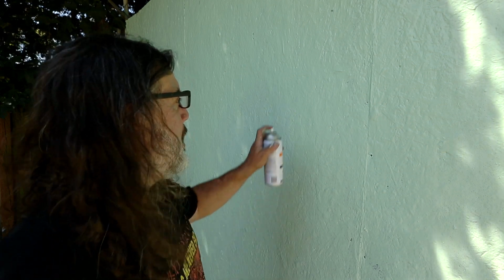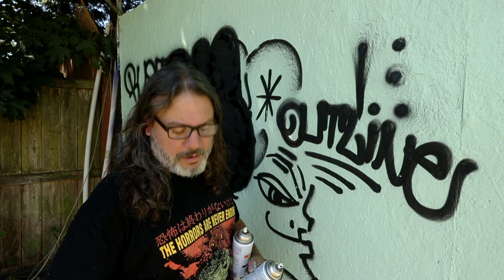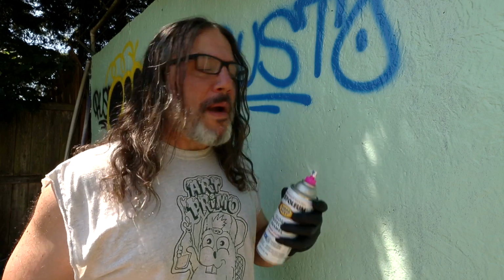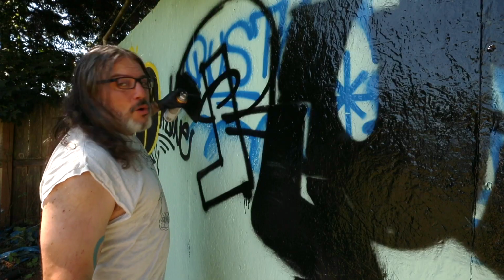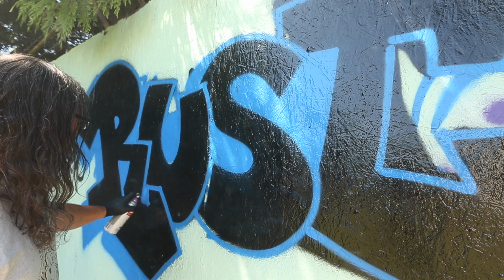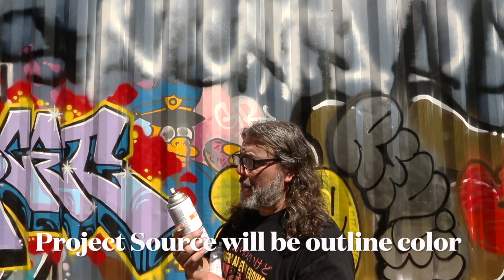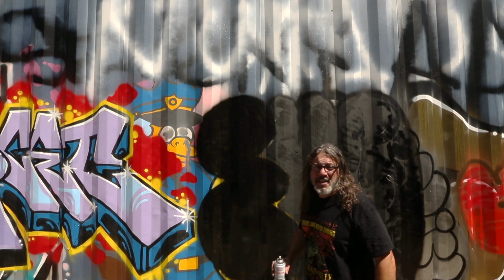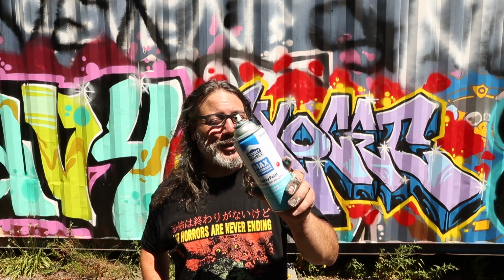RETURN OF THE OG CAPS 😈💨 (THE FULL REVIEW)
FULL 30+ minutes upload

In this video, GR goes deep on the OG caps. He also talks about the schism between street artists and writers.